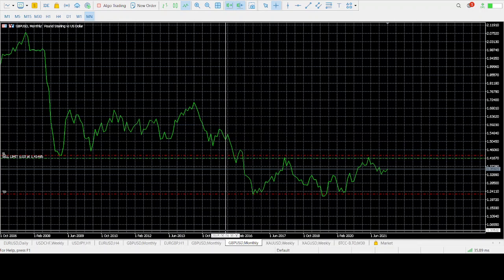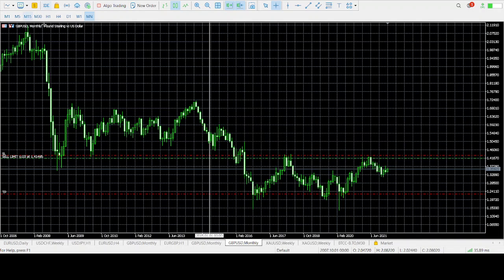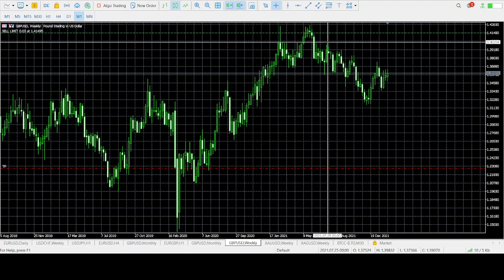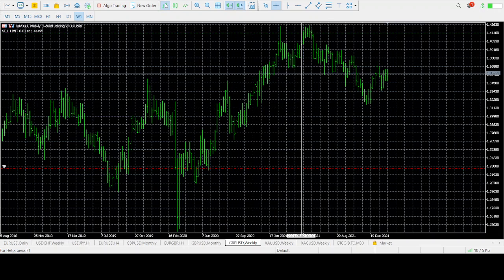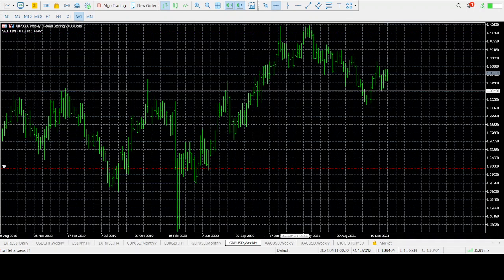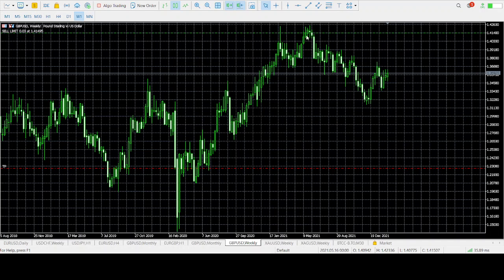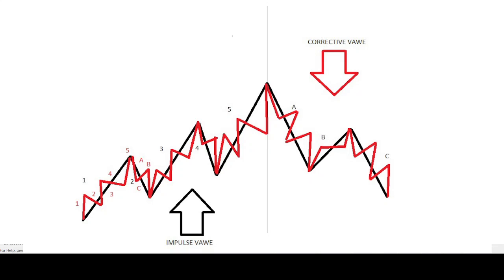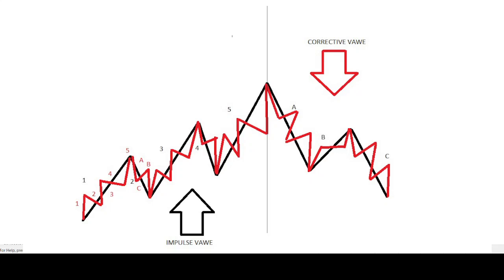Forex lesson 2 - forex for begginers - Candlestick Chart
In this video we look at the candlestick chart, candle types and the Eliott Vawe Theory basics